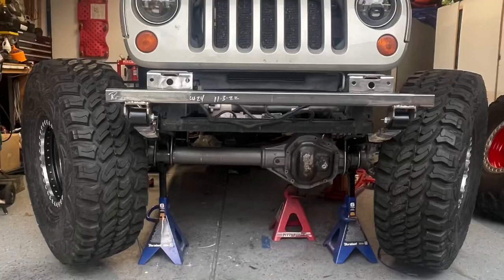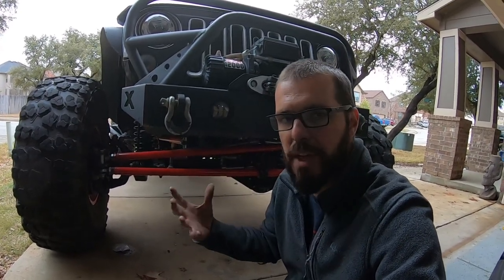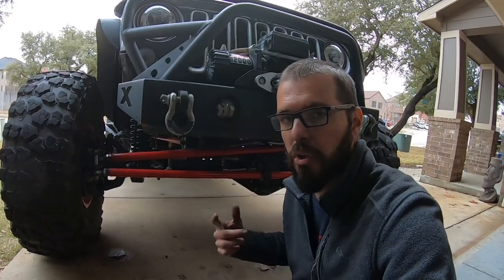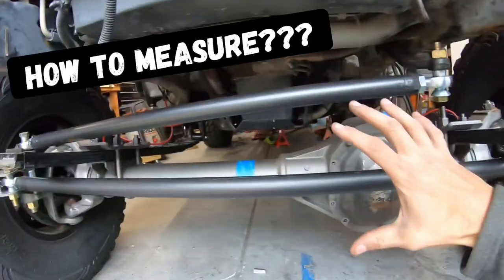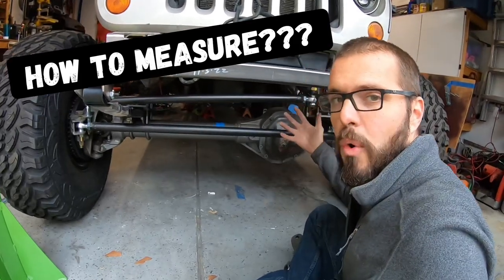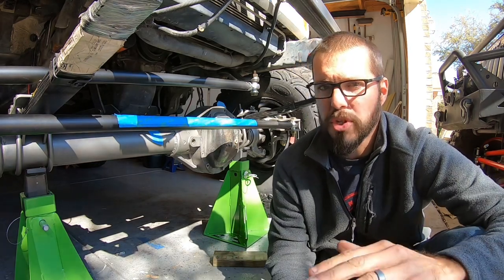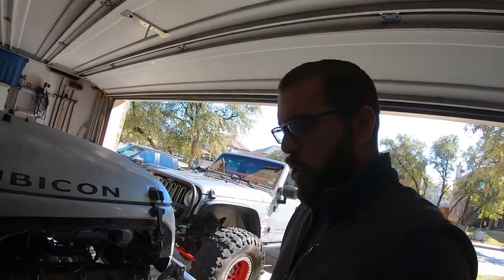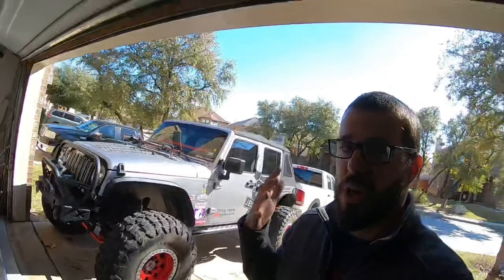The BEST Jeep Steering Mod - Hydro Assist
In this video you'll see why The Redneck Ram From West Texas Offroad is the best steering upgrade anyone can put on their Jeep. So sit back and check it out!